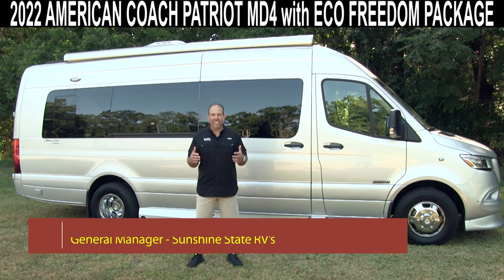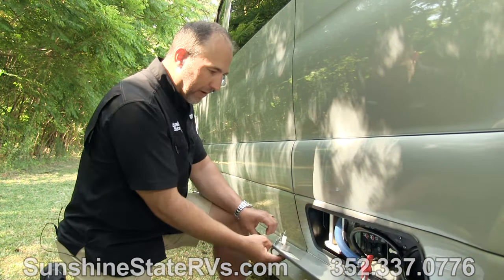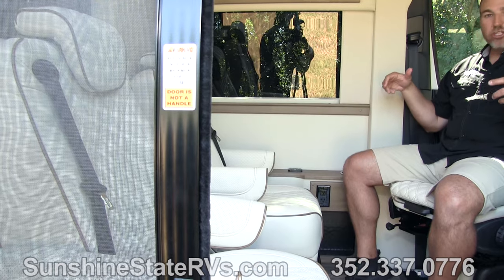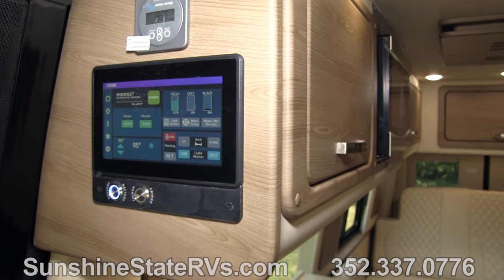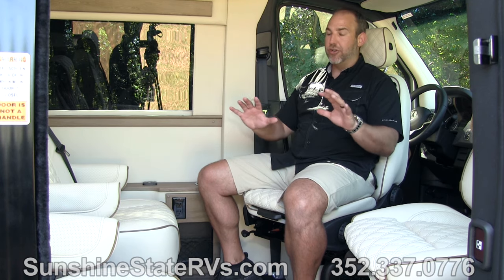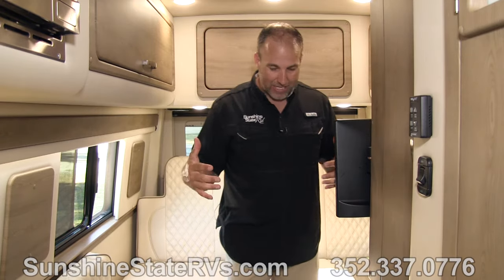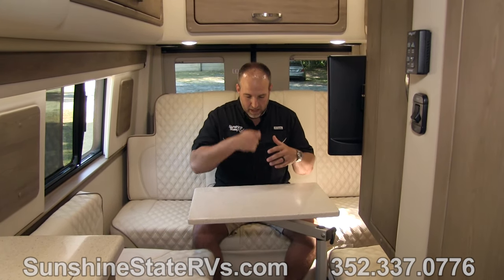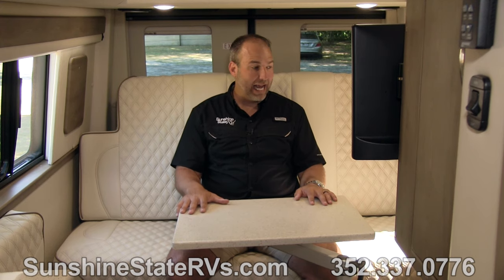New 2022 American Coach Patriot MD4 170EXT Class B RV with Eco-Freedom Lithium Package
The new 2022 American Coach Patriot MD4 170EXT Class B RV comes with the Eco Freedom package and sits on the luxurious Mercedes chassis! This Class B Sprinter van is their most popular floorplan with a power folding sofa, large bathroom and big kitchen! Standard features include: digital touch screen coach controls, induction cooktop, 7.0 cu ft refrigerator & freezer and microwave, plus swivel driver and passenger chairs.

This vehicle is powered by American Coach's 600ah Eco-Freedom Lithium Package that packs a powerful punch with a 320w solar charging system, 3000w inverter and a 20k BTU 12 volt AC system.

Convenient amenities include: screened windows and screen doors, power awning with LED light, Samsung HDTV and an HD digital air antenna. Added options include the 4 camera exterior viewing system with dash monitor, Apple TV, upgraded SLS seats and new molded low profile spoiler.

Learn more about the 2022 American Coach Patriot MD4 170EXT Class B RV